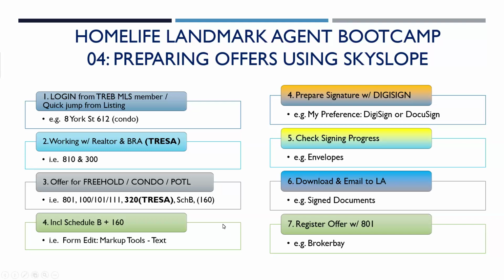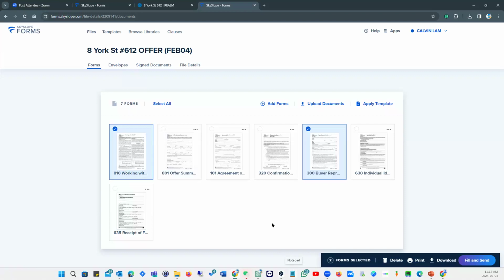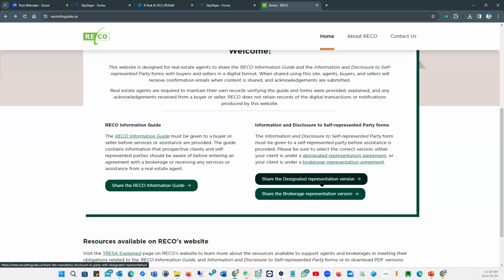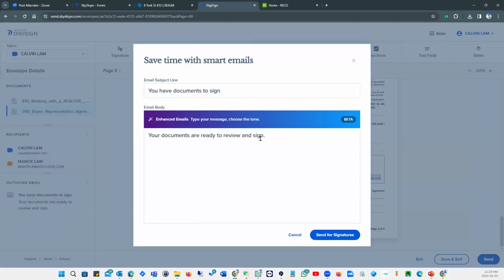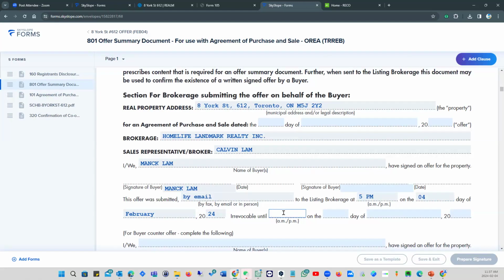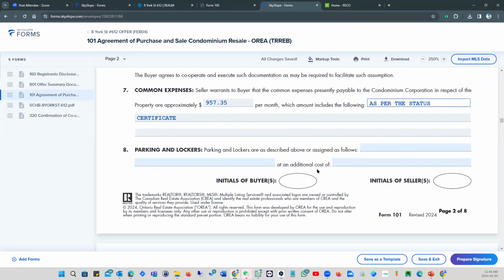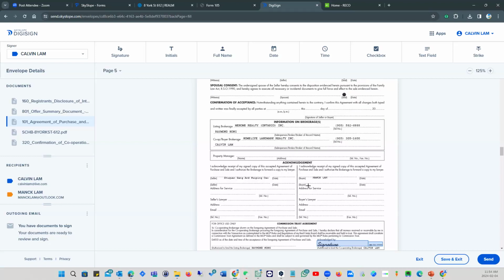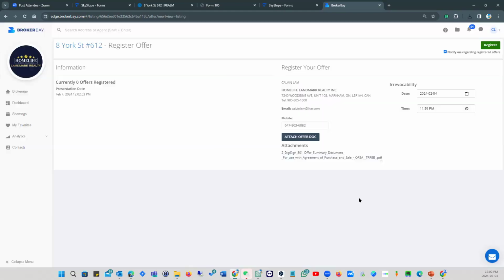2024 Bootcamp Topic 4: SkySlope Offer and DigiSign